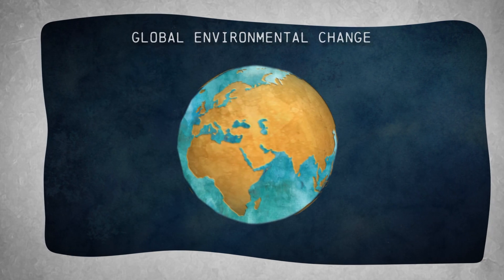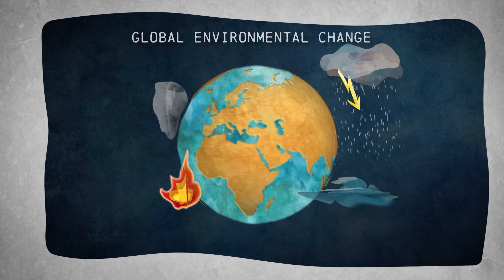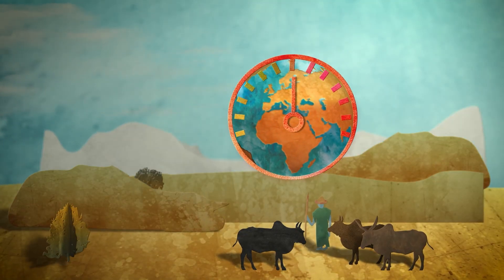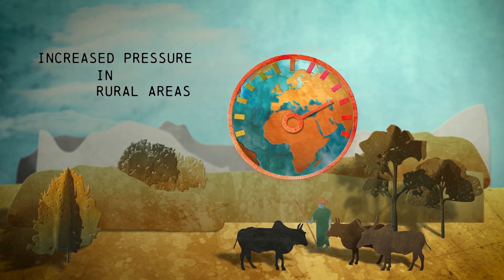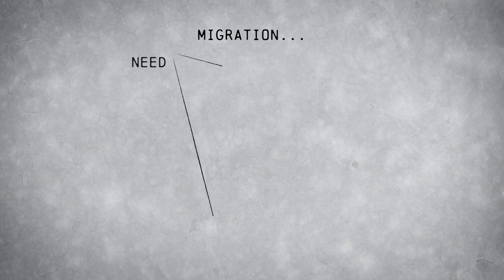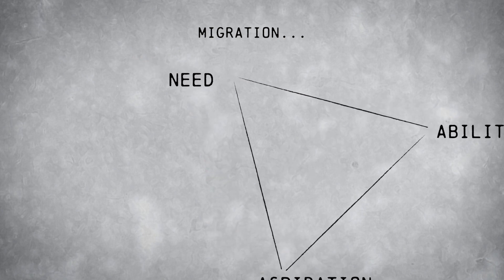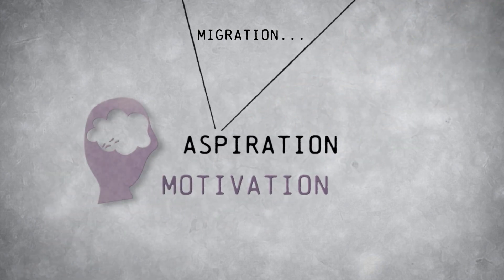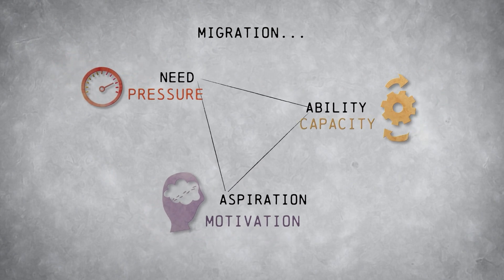MigSoKo project: Human migration and global environmental change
Against the backdrop of the scientific debate about understanding the causalities between environmental change and human migration, this animated video (06:18 min) presents key results of the MigSoKo project.

Global environmental change is expected to increase the pressure on vulnerable communities (in the so-called Global South) and to interact with already existing migration drivers. However, the relationship between environmental change and migration is not a simple cause-and-effect relationship and strongly depends on the local context. In this video we show how environmental change can influence people’s aspirations, abilities and the need to migrate, and hence, can both trigger and inhibit migration.

Content
MigSoKo is a junior research group co-funded by the Federal Ministry of Education and Research (BMBF) funding priority Social-Ecological Research (SÖF) and Helmholtz Centre for Environmental Research (UFZ). We are based at the Computational Landscape Ecology (CLE) Department at UFZ Leipzig, Germany.

Production
eventfive GmbH